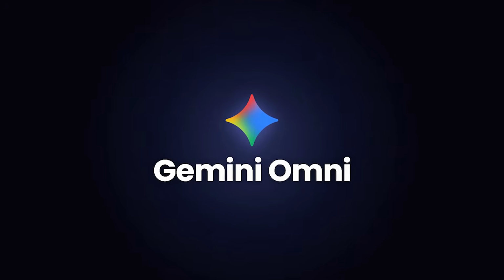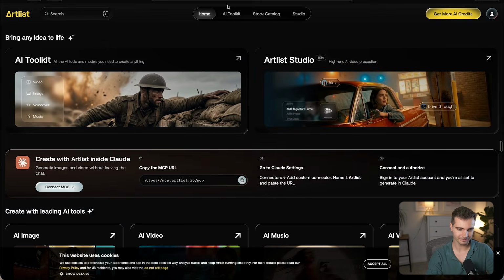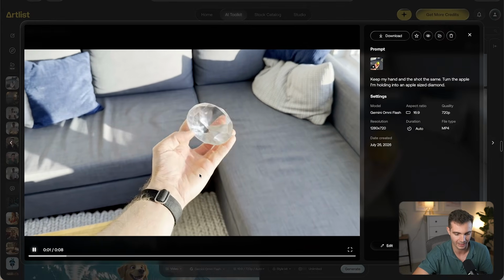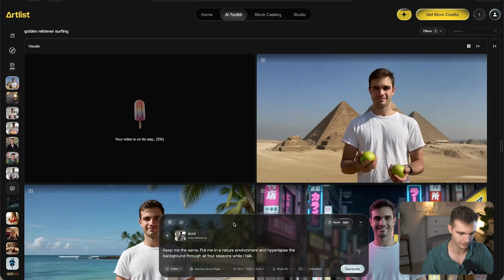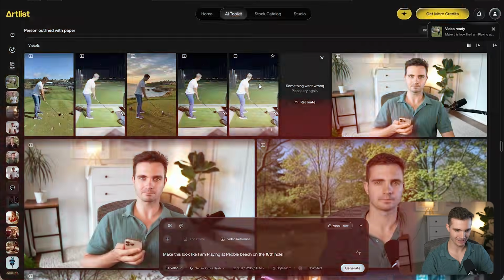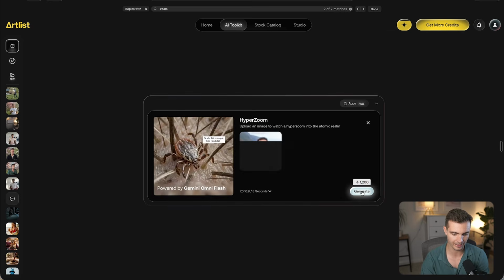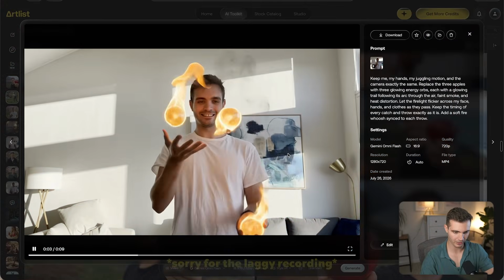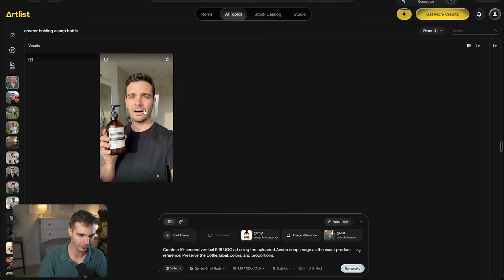How to use Gemini Omni Correctly (Copy these 10 VFX Hacks)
I tested Gemini Omni for two weeks and it genuinely surprised me. In this tutorial I show you the 10 prompts and effects that make your AI video look like Hollywood VFX, from one-click easy to a bonus product commercial trick you can turn into a business. Every prompt is copy-paste, and Gemini Omni Flash even generates the sound to match. Grab all 20 free below.

🔗 FREE GEMINI OMNI PROMPT GUIDE:
• Run Gemini Omni Flash on Artlist (Omni + all 4 Apps + licensed music)

🎯 GO PRO (PAID RESOURCES):
• The Pro Playbook: 150+ Gemini Omni prompts, style sheets and ad frameworks
• AI Marketing Prompt GPT (writes product and ad prompts for you)

🔍 KEY TAKEAWAYS:
• Gemini Omni is Google's new any-to-video model, so you edit video just by talking to it
• It keeps you looking like you while it changes the world around you (character consistency)
• Omni respects physics and generates synced audio in one pass, no separate audio edit
• The ladder runs from Level 1 (no footage needed) to Level 10 (real VFX)
• The one prompt formula: lock what stays the same, then change one thing
• How to access Gemini Omni free vs running it on Artlist without getting locked out
• A bonus product commercial workflow you can sell to brands or use for yourself

📈 TIPS FOR BETTER GEMINI OMNI VIDEOS:
• Constraint first, change second: tell it what to protect before what to swap
• Describe the lighting so the AI video editing looks real, not pasted on
• Use big bold text if you add words, small type garbles
• Rotate objects slowly for glass and material morphs
• Upload a clean product photo instead of describing a logo
• If a shot misses, reply with the fix instead of starting over
• Keep clips under 10 seconds (Omni caps around 10s at 720p for now)

Gemini Omni Flash is the most fun I've had with an AI video generator in a long time. If you make social content, product commercials, or just want AI video effects that look impossible, this is the one to learn. Watch to the end for the money-making bonus, then grab the free prompt guide and try it yourself.

⏱️ CHAPTERS:
0:00 What Gemini Omni Can Do
0:42 Why It's the Nano Banana of AI Video
2:05 How to Access Gemini Omni (Free vs Artlist)
2:51 Level 1: Video From One Sentence
4:03 Level 2: Object Swap (Apple to Diamond)
6:21 Level 3: Environment Swap
7:17 Level 4: Four Seasons in One Take
8:36 Level 5: Turn Anything to Glass
9:20 Level 6: Fireball Golf Shot at Pebble Beach
10:57 Level 7: Drop In a Creature
11:32 Level 8: Impossible Camera Moves (Hyper Zoom)
13:03 Level 9: 20 Locations in 10 Seconds
14:09 Level 10: Fireball Juggling
16:17 Bonus: Make Money With AI Product Commercials